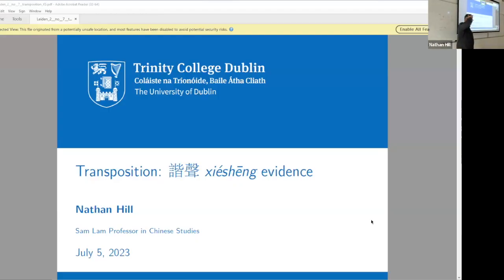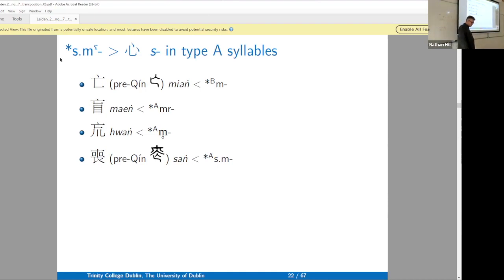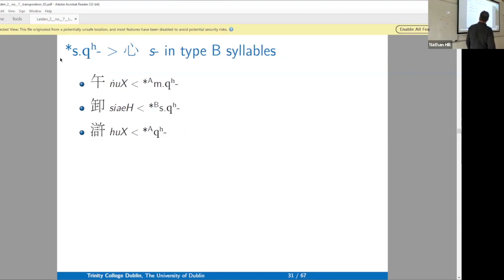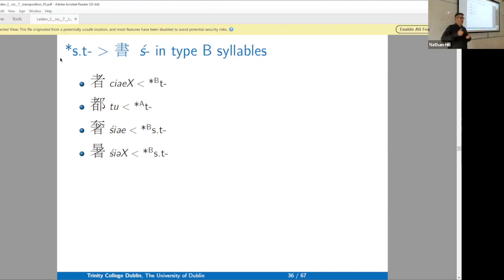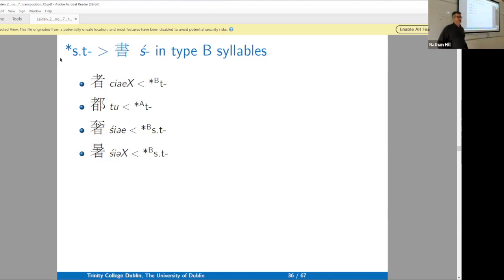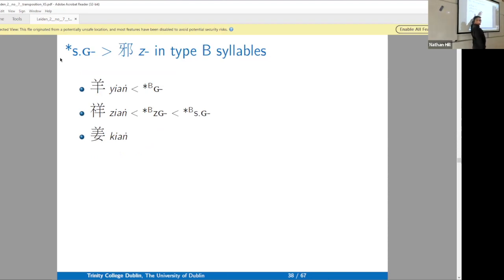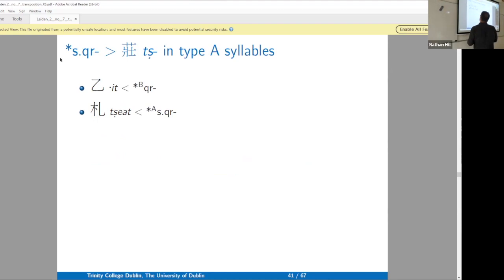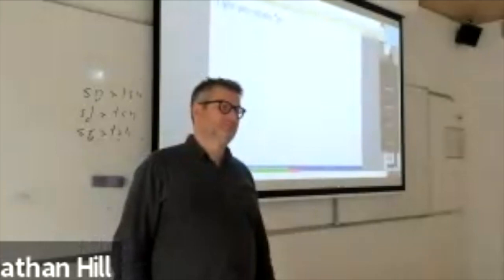Using xiesheng series to argue for OChi. s- clusters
This lecture was given at the 2023 Leiden Summer School in Languages and Linguistics in July 2023.